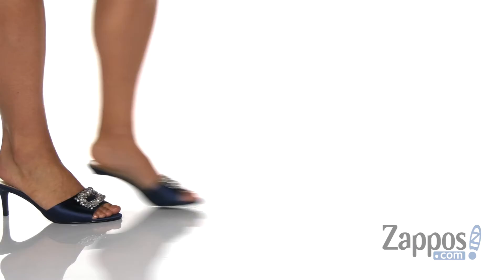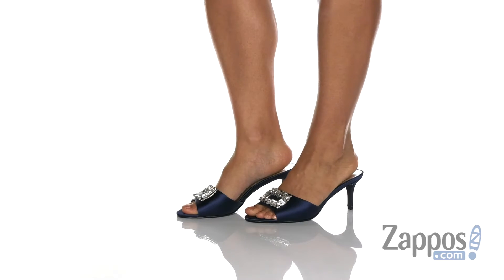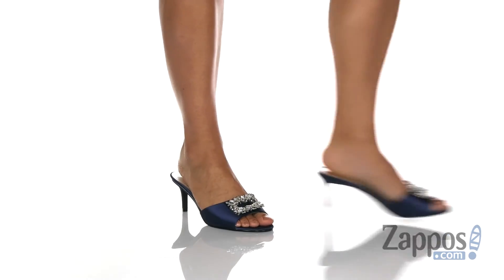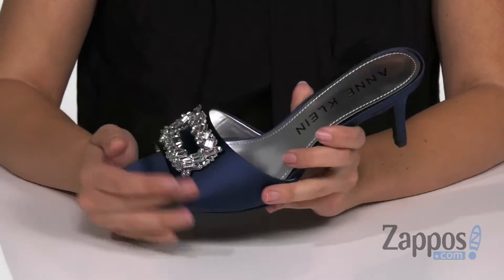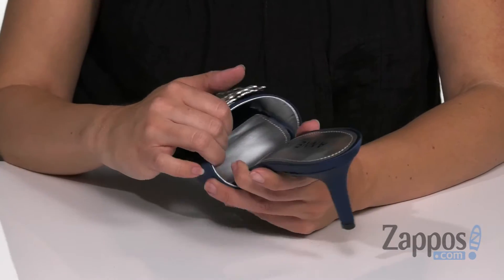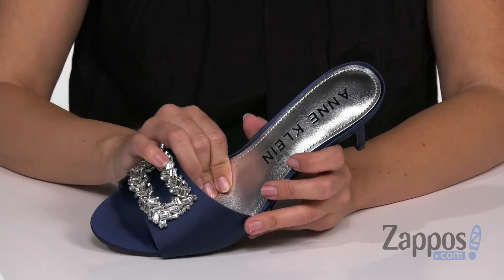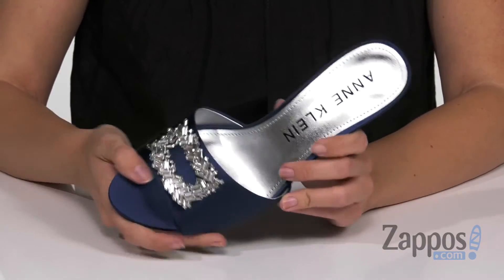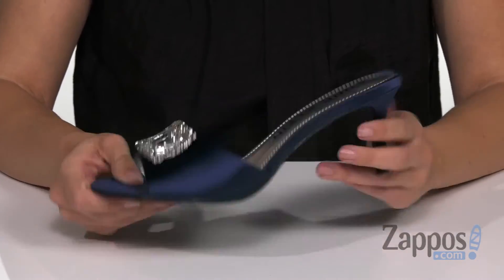Anne Klein Sprinkle SKU: 9297800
The Anne Klein&reg; Sprinkle sandal lends contemporary elegance to any ensemble with a satin finish and jewel appliqu&#233; at the vamp.
Textile upper material.
Slip-on construction.
Open-toe silhouette.
90&#176; flexibility adapts seamlessly to movement.
Breathable synthetic lining.
Cushioned insole provides added comfort.
Dual foam layers provide cushioning and shock-absorption.
Rubber sole creates a durable, stable shoe with superior traction.
Imported.